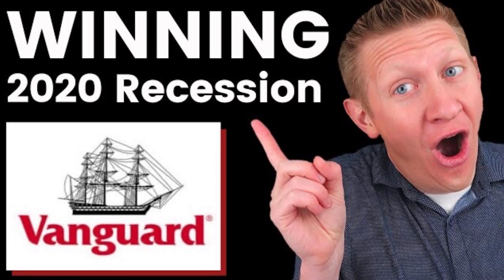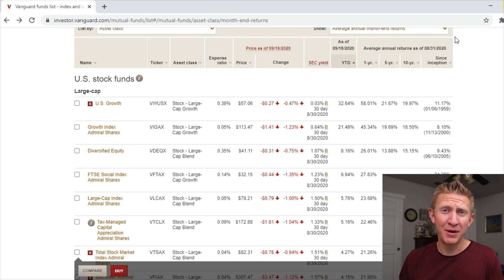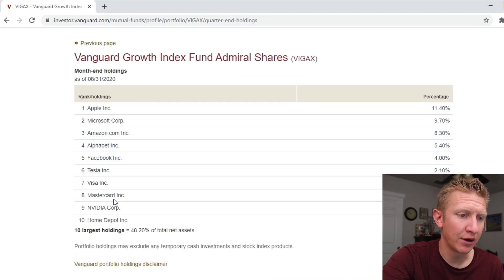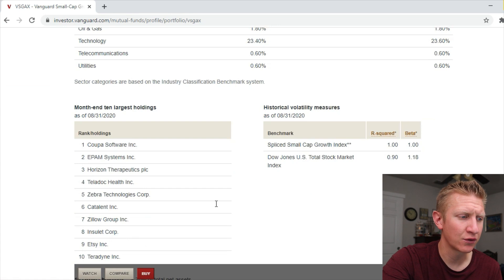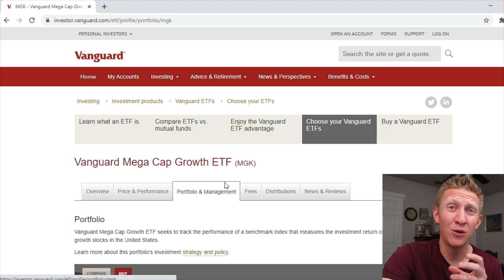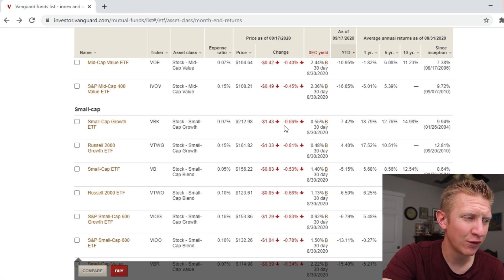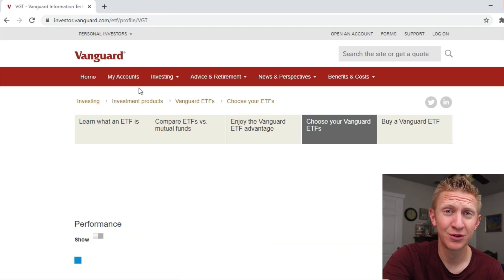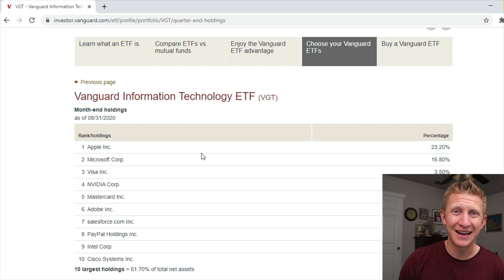TOP Vanguard Index Funds BEATING the S&P 500 [UPDATED]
TOP Vanguard Index Funds BEATING the S&P 500 [UPDATED]. In this video we are talking about the top Vanguard Index Funds that have outperformed the S&P 500 Index so far YTD 2020 as of 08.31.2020.

Even though the markets were all down YTD 2020 earlier this year, these Vanguard Index Funds are out-performing everybody else! Make sure to stick around to the end of the video because I am going to share with you one Vanguard ETF that I shared previously that comes in at #1 on this list!